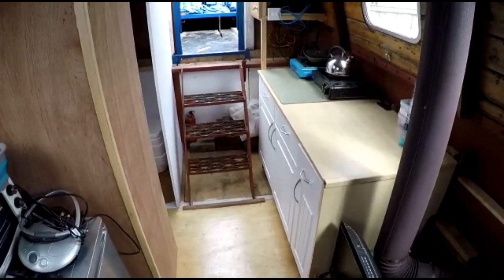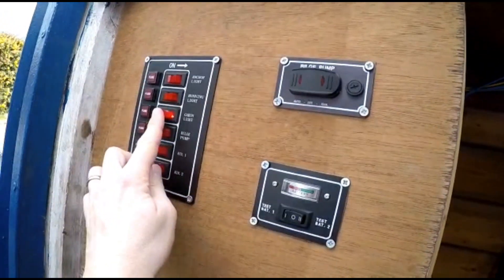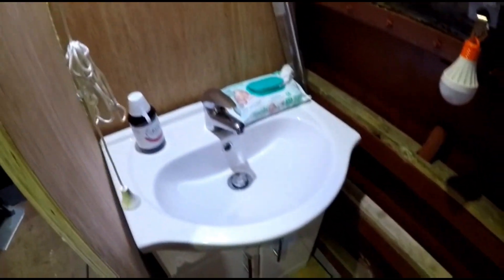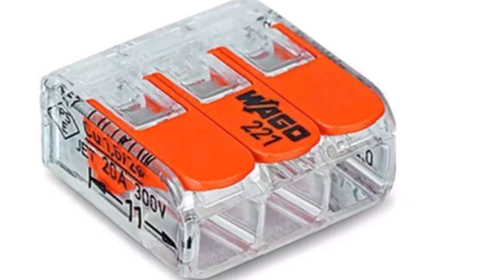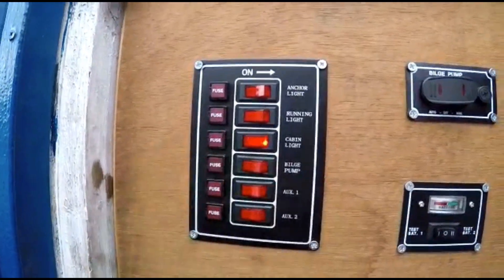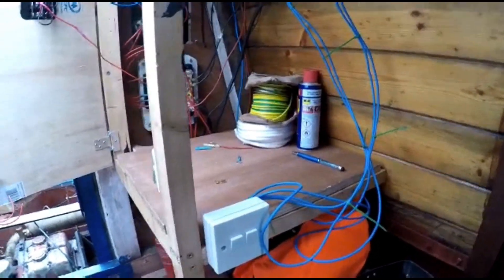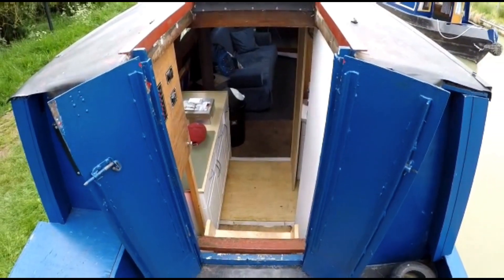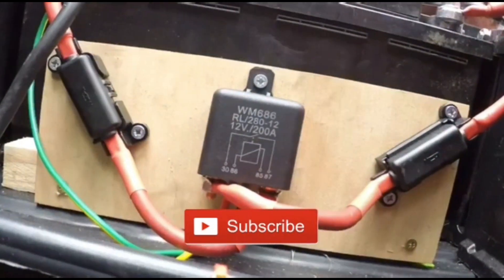Narrowboat Electrics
Part 3 of the Fit-out to Platypus is now here, This time see us tackle the electrics.

If you have any suggestions, requests or any questions please do ask.